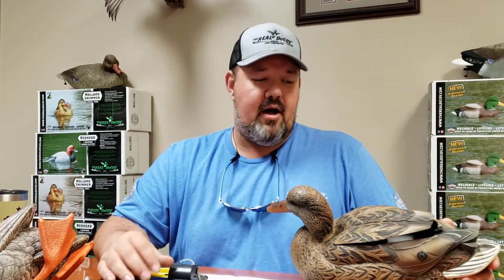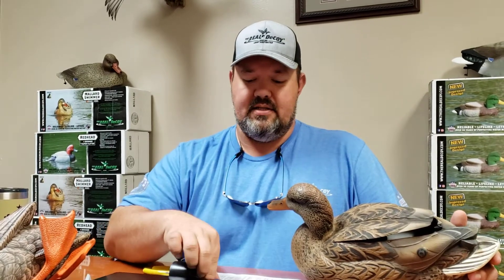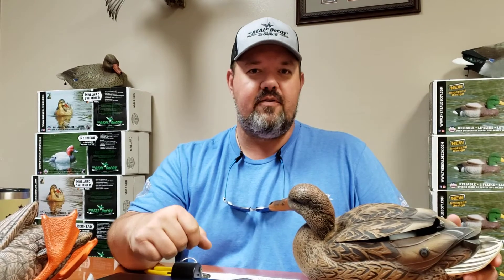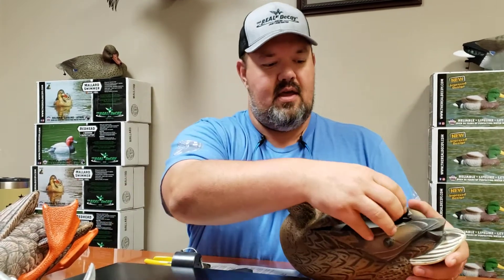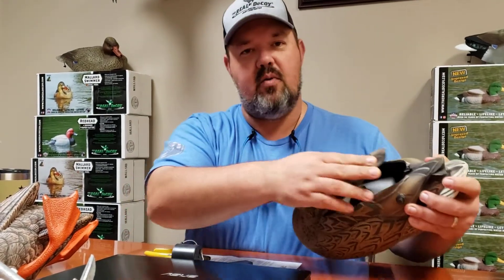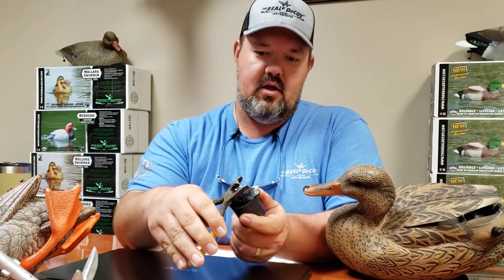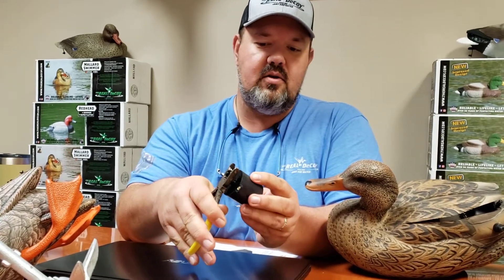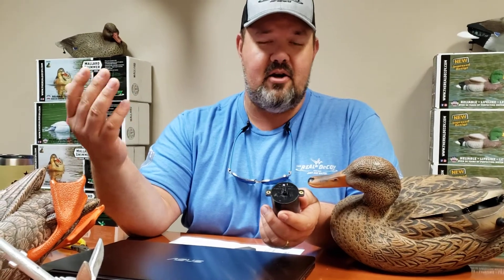Flutter weight not spinning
Quick fix on getting your flutter up and running.